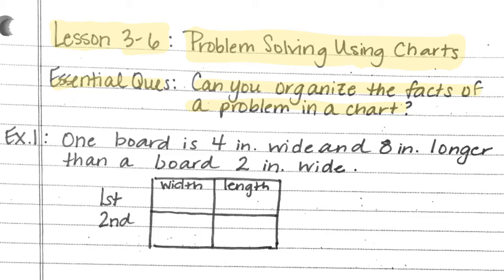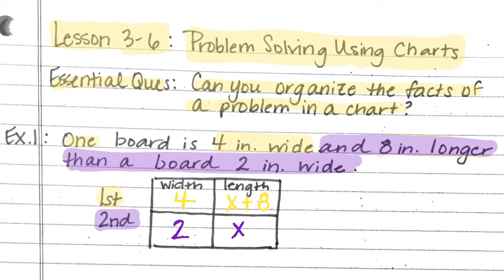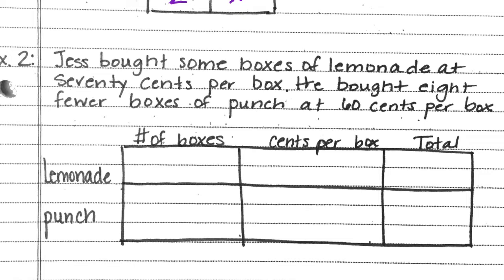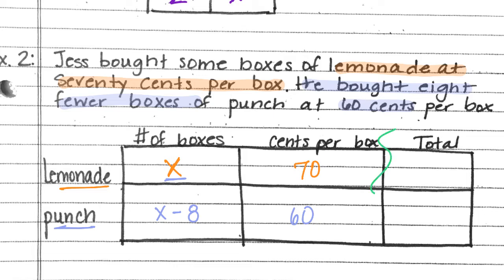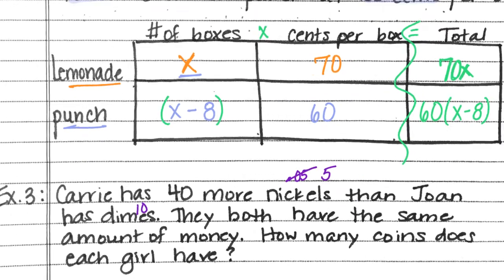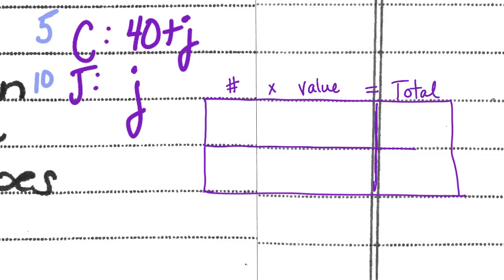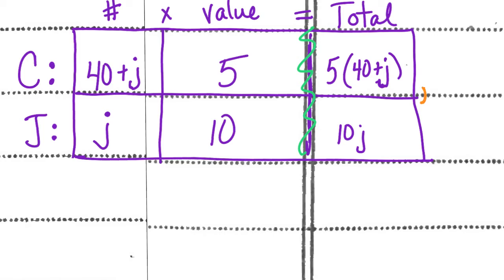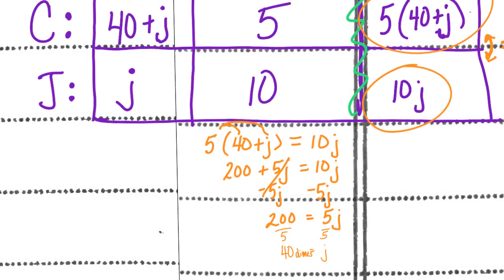Alg1 notes 3.6 Problem Solving Using Charts